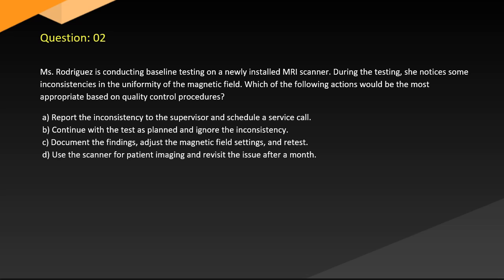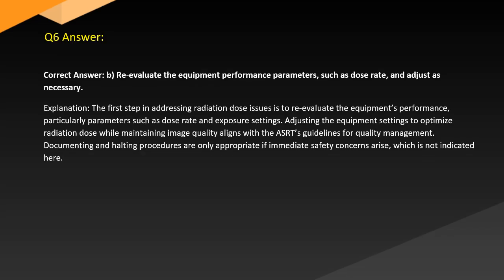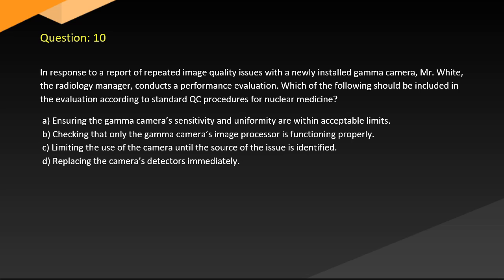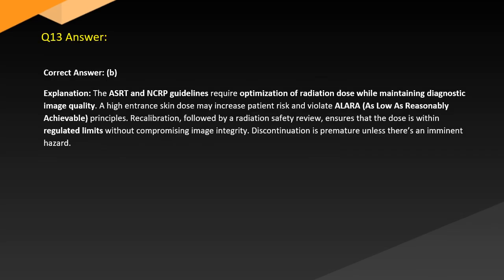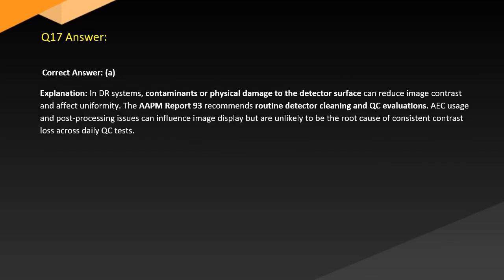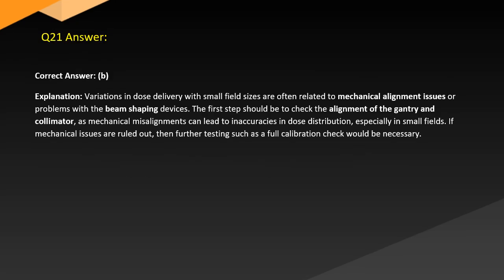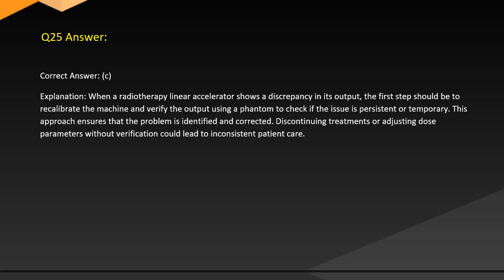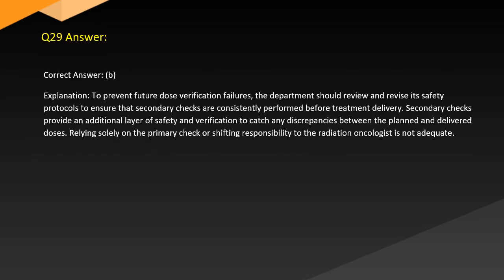ASRT Quality Management Curriculum